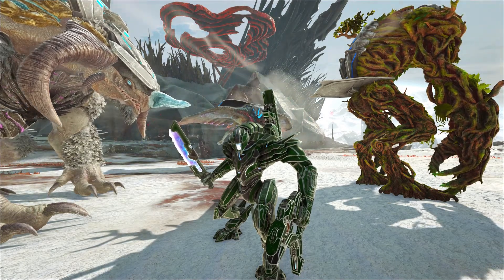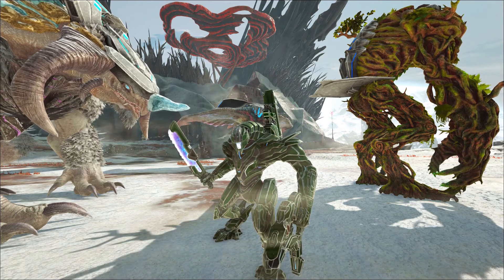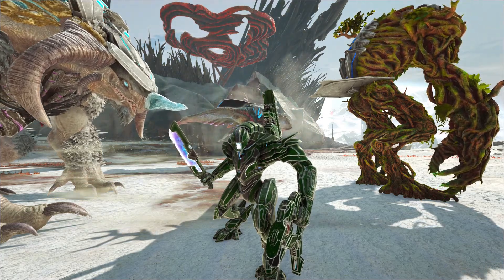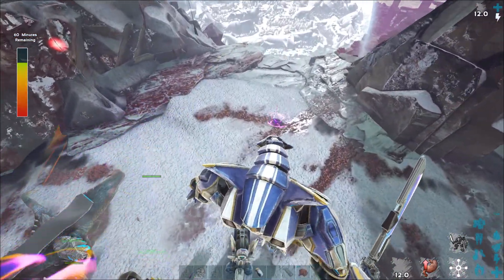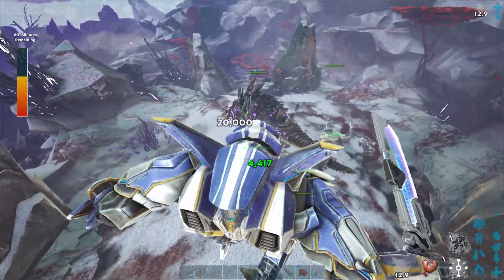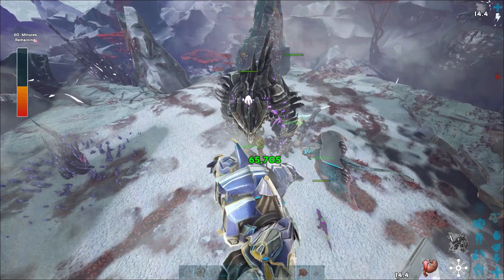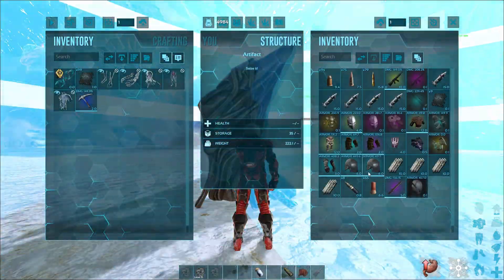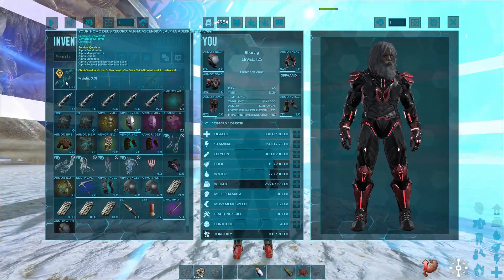Alpha King Titan - Ark Extinction - Finale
Finishing off my extinction adventure and killing off the King Titan. The Genesis boss awaits.

00:00 Intro
01:07 King Titan
06:12 Cut Scene